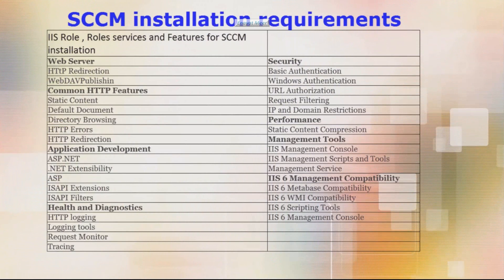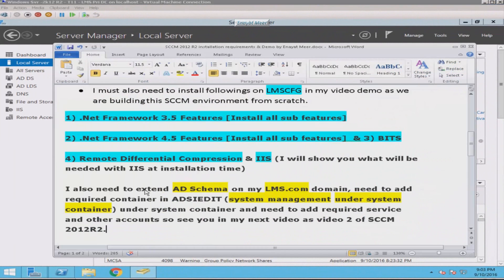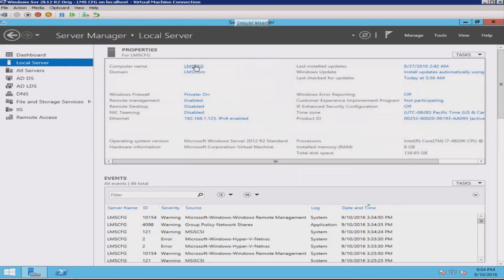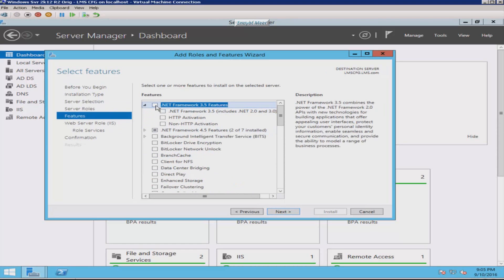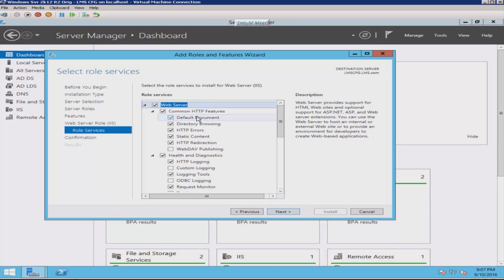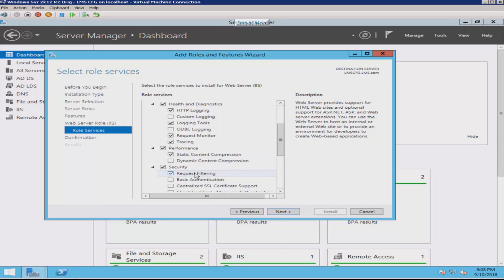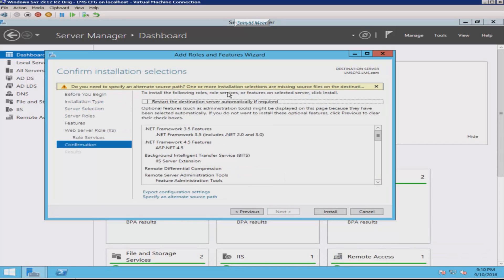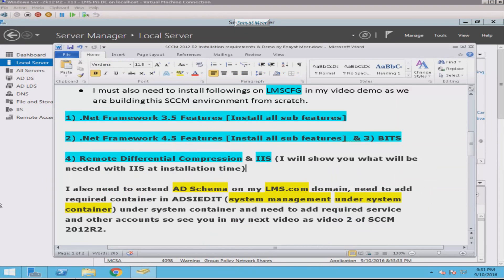SCCM Installation prep for production Part - 2 - by Enayat Meer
What you need to know for SCCM Pre-installation on your CFG server is listed here in my this video 2 of the SCCM new videos series:

SCCM 2012 R2 installation requirements:
• LMSCFG is a hostname of our configuration manger, 8 GB RAM, 4 CPUs.
• LMSSQL  is a dedicated server name with 8GB RAM & 4 Processors
• MCSA.LMS.com  is our domain name plus several clients also will be used
What we installed as prerequisites in this video series is as follows
1) .Net Framework 3.5 Features [with all sub features]
2) .Net Framework 4.5 Features [with all sub features]
3) BITS
4) Remote Differential Compression & IIS (see IIS requirements below)

I also extended Active Directory Schema on my LMS.com domain, added required container in adsiedit under system container “System management” and added required service account and other accounts & groups

IIS Role , Roles services and Features for SCCM installation
Web Server Security
HTtP Redirection Basic Authentication
WebDAVPublishin Windows Authentication
Common HTTP Features URL Authorization
Static Content Request Filtering
Default Document IP and Domain Restrictions
Directory Browsing Performance
HTTP Errors Static Content Compression
HTTP Redirection Management Tools
Application Development IIS Management Console
ASP.NET IIS Management Scripts and Tools
.NET Extensibility Management Service
ASP IIS 6 Management Compatibility
ISAPI Extensions IIS 6 Metabase Compatibility
ISAPI Filters IIS 6 WMI Compatibility
Health and Diagnostics IIS 6 Scripting Tools
HTTP logging IIS 6 Management Console
Logging tools
Request Monitor
Tracing

Enayat Meer